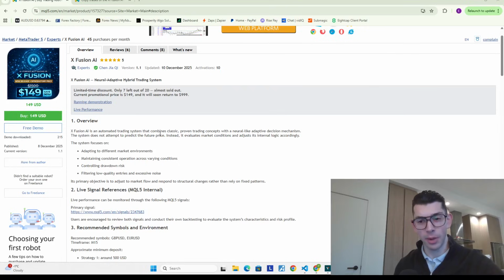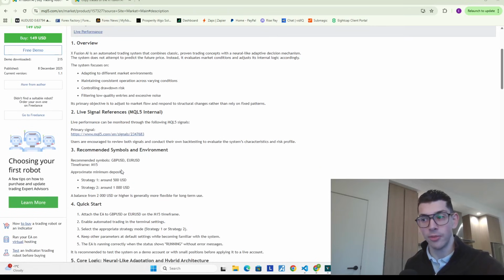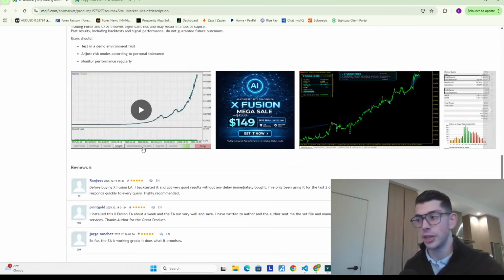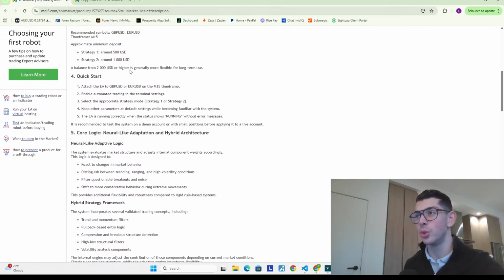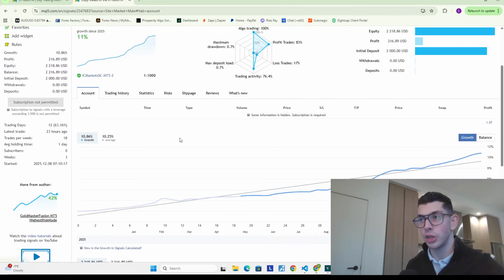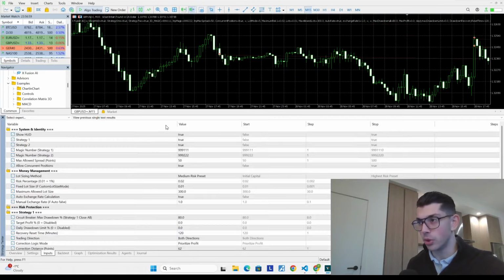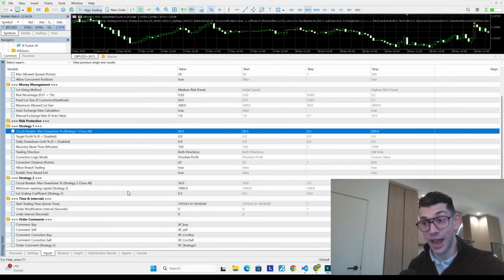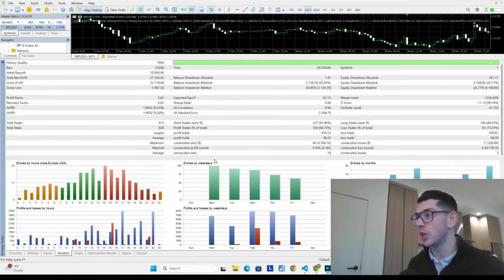X Fusion AI EA Review - Grid Bot With Real Strategy